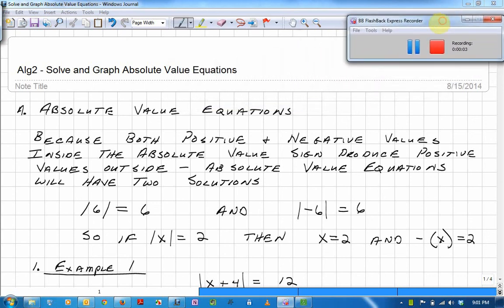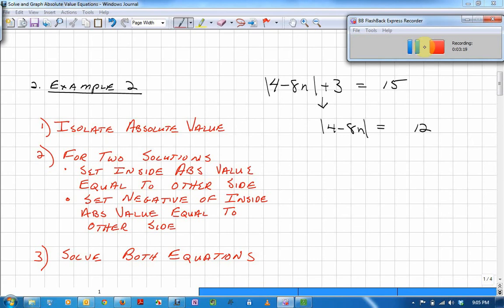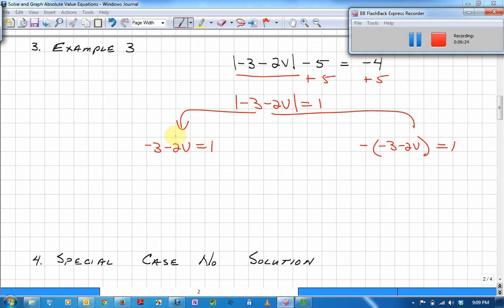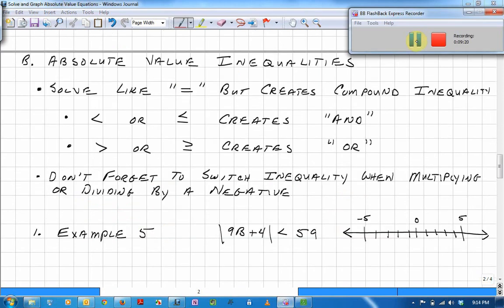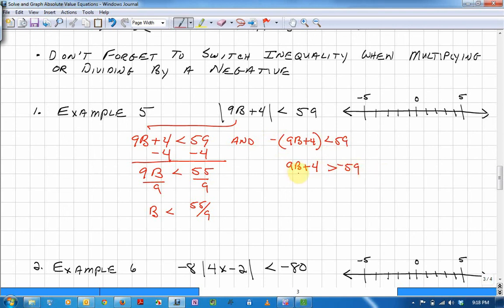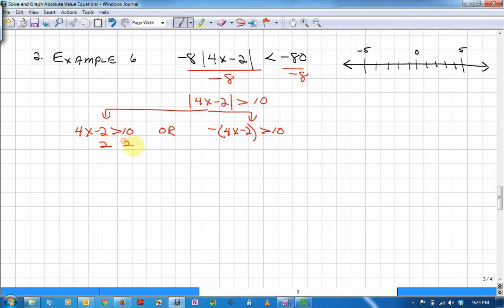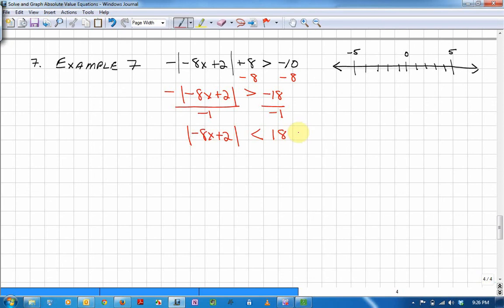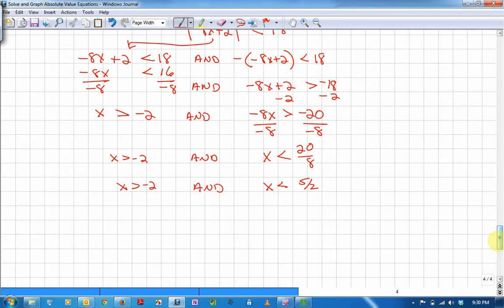Morgan.WSD.Algebra2: Solving Absolute Value Equations And Inequalities